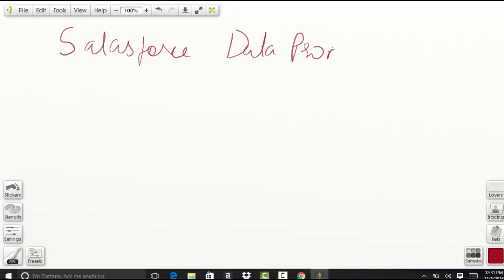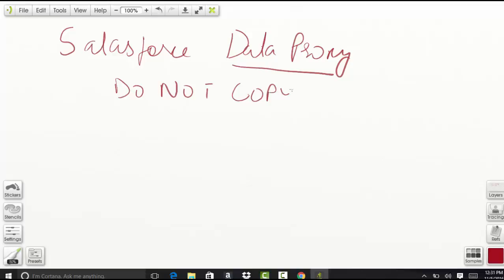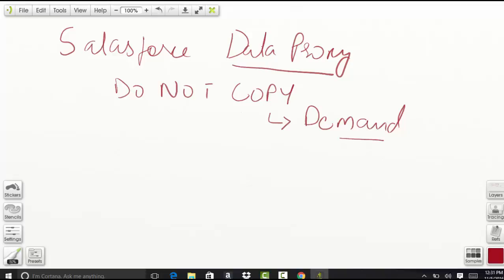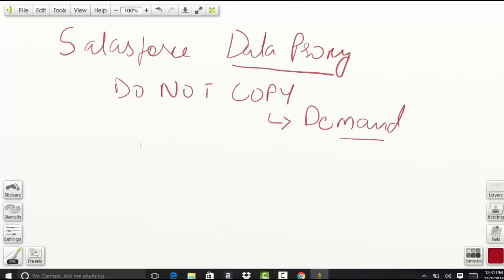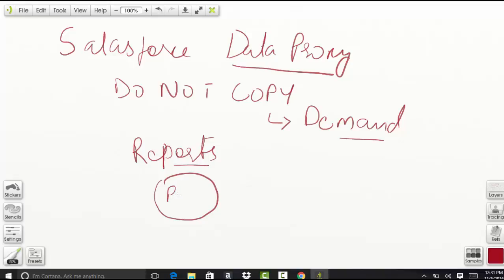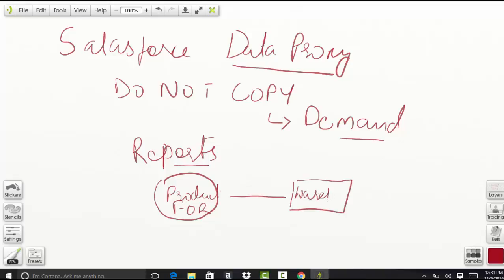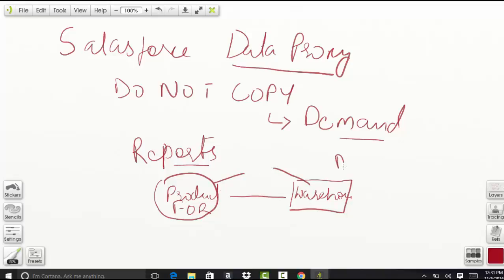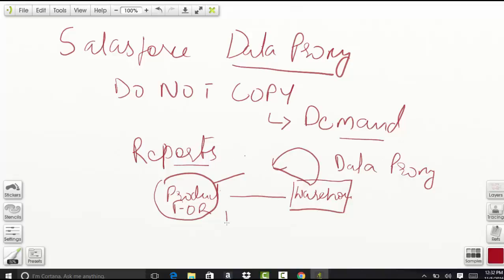Salesforce Integration Tutorial for beginners: Salesforce integration with Heroku through Data Proxy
Salesforce Integration Tutorial: Salesforce integration with Heroku through Data Proxy

This course covers various ways like Salesforce Connect,Heroku Connect, Webservice callouts to integrate a salesforce application with an external application running on heroku platform.

Below is the quick overview of topics covered in the course.